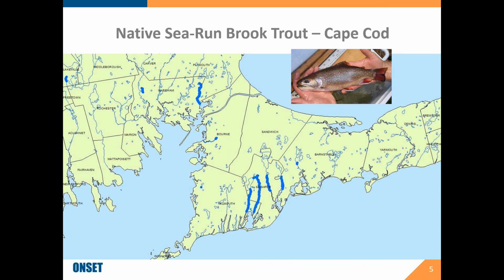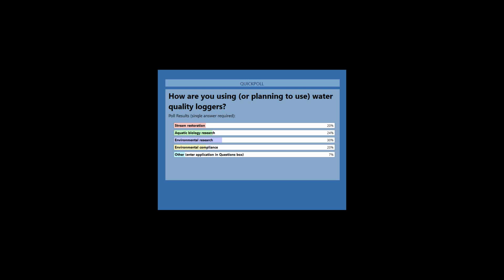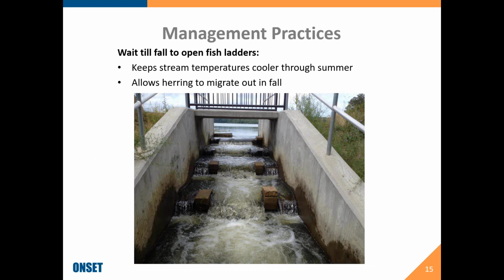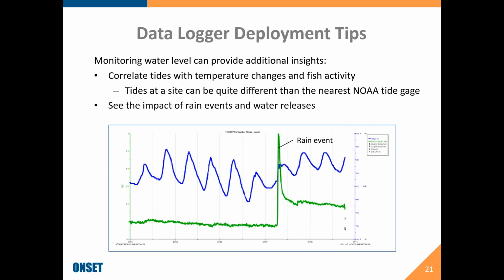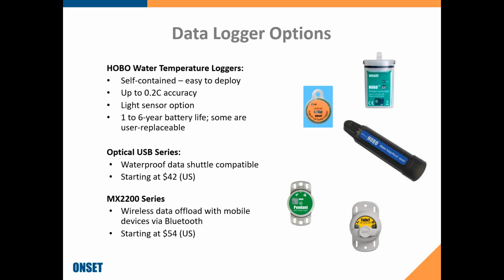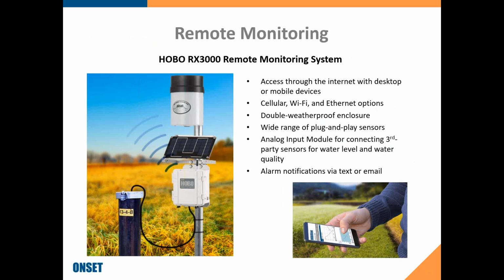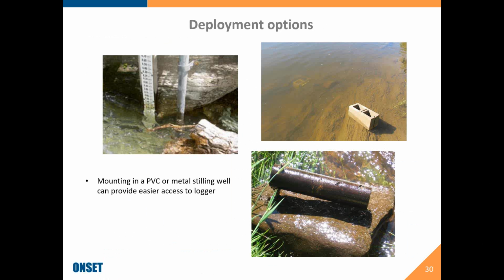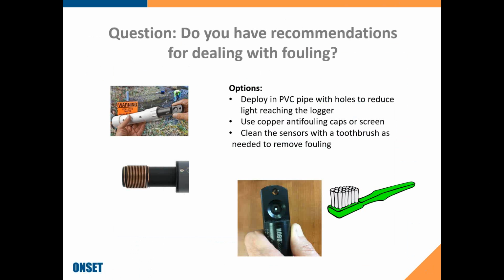Using Water Quality Loggers to Manage Native Fish Habitats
In this 45-minute webinar, Onset's Paul Gannett looks at sites around Cape Cod where water quality data loggers are being used to assess and manage critical fish habitats.

Using these sites as examples, Paul provides insights into the following:
• How data loggers can be used to better understand stream conditions and fish survival
• Management practices that can help to improve fish habitats
• Data loggers that are available to monitor water quality
• Data logger deployment tips